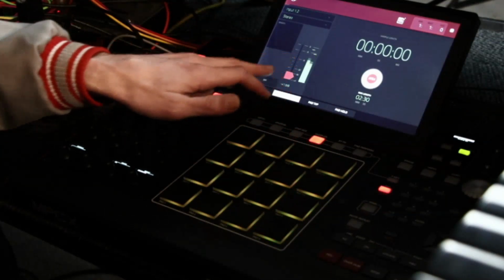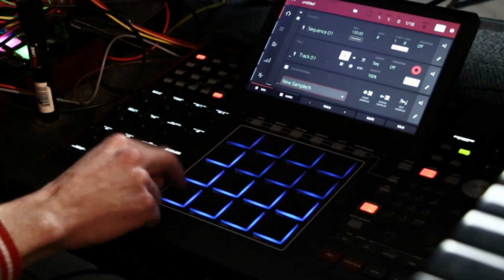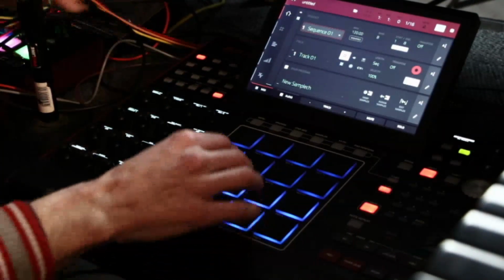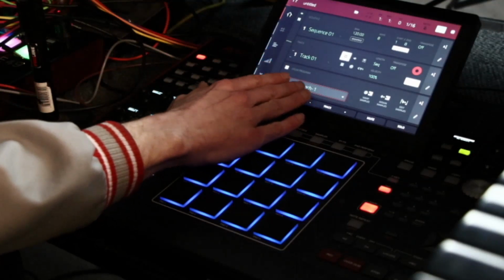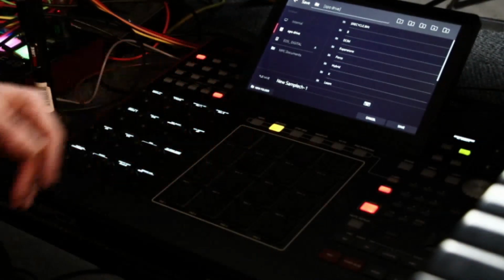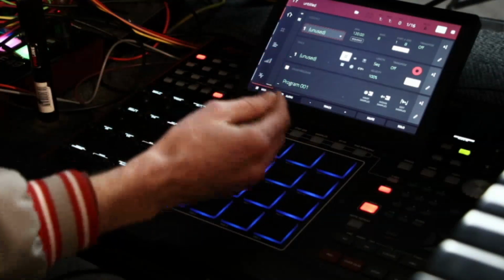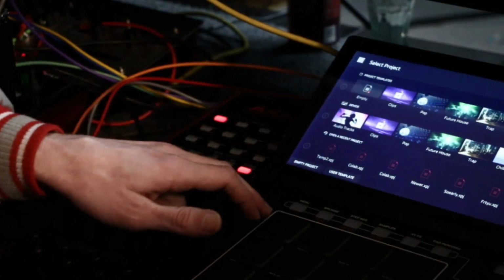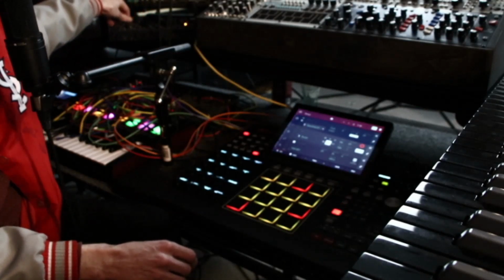Mpc - Template for Samples and Music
mpc template samples and music I want to show you how to save your samples to call up whenever your making music and want to manipulate the sample you saved, I also want to show you how to make a template to make your music workflow faster. here are some links if you want to find your perfect mpc I do receive a small commission if you purchase something but it is free to look.